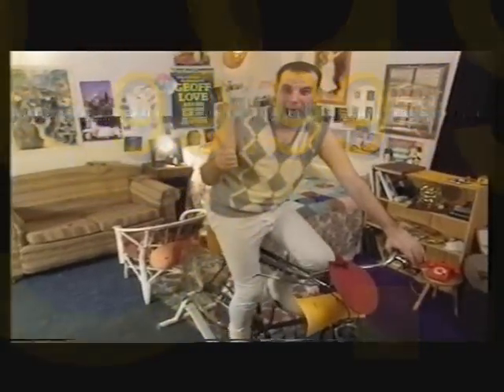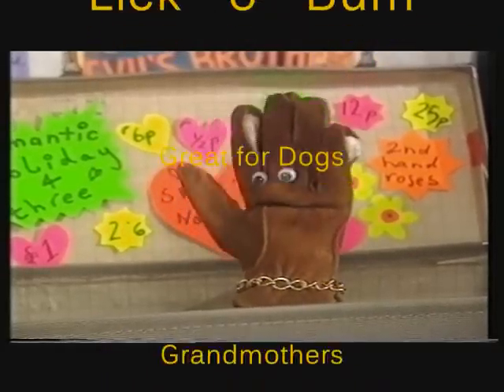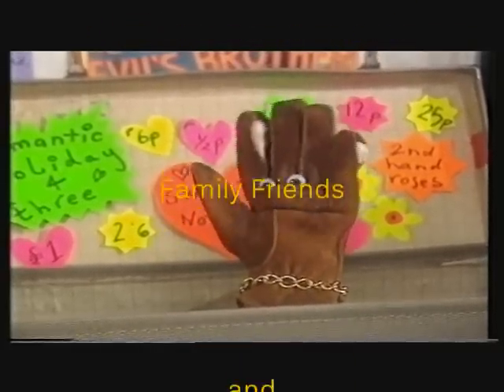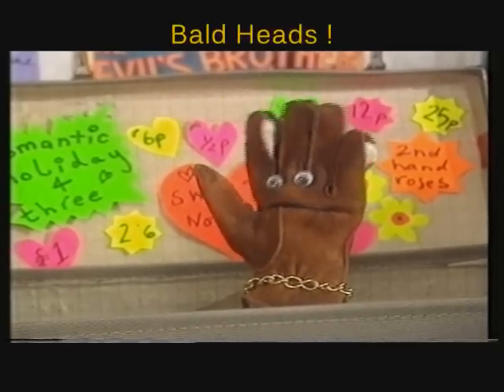Lick-o-Bum Advert ... Sid Ozalid on Small's TV (Do you have a spotty bum)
Do you have a spotty bum, try new !! Lick - o - Bum !! Sid Ozalid on Small's TV mid 90's. Sid is a one legged tap dancing poet who tought the Queen how to dance. You can find out more about Sid in the top ten best selling book 'Mr Elastic Brain' ... all profits go to MIND for better mental health !! ... may the spots be with you !